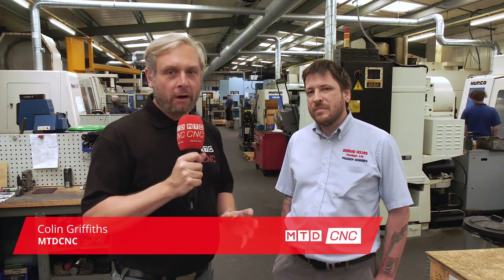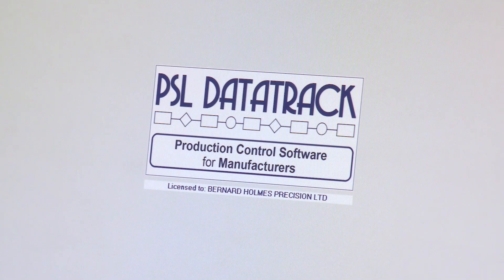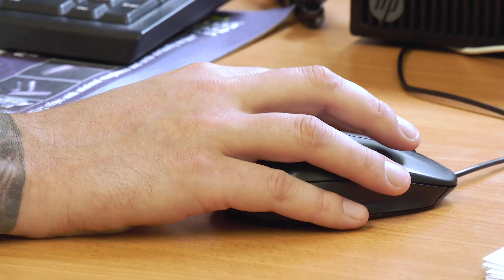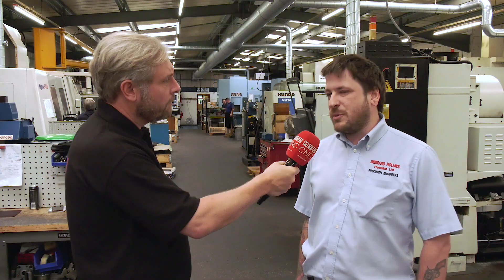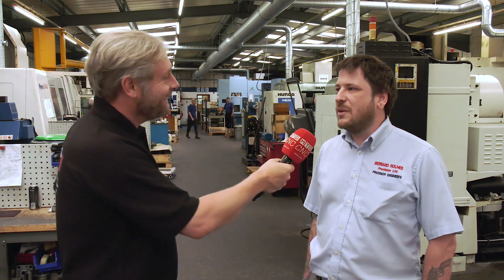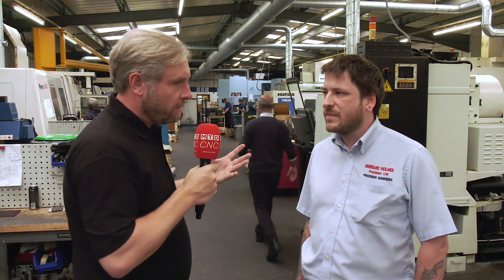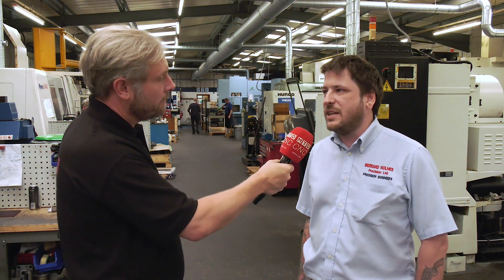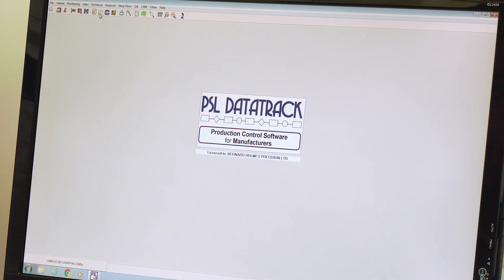Great Way To Grow and Streamline Your Machine Shop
PSL Datatrack is key to running Bernard Holmes and enabling them to become more efficient. Not only that it has helped with their accreditation they have developed the software to meet their individual requirements.

Key to this software is the fact that;
- It’s engineering specific
- It is an off the shelf product but it can be tailored to suit you
Within a week the system was running the whole machine shop.